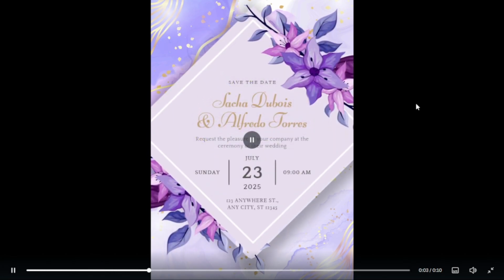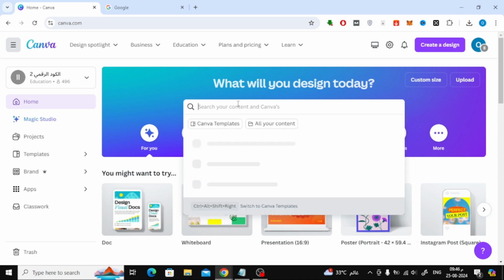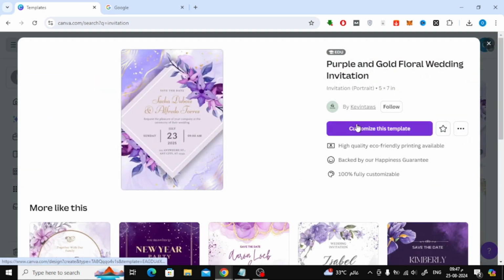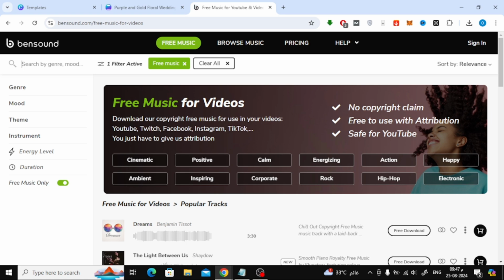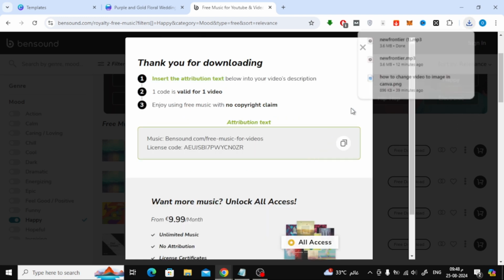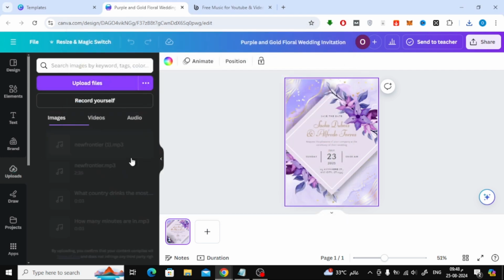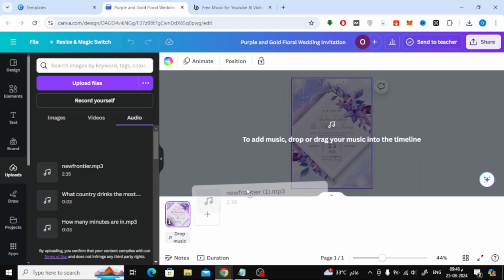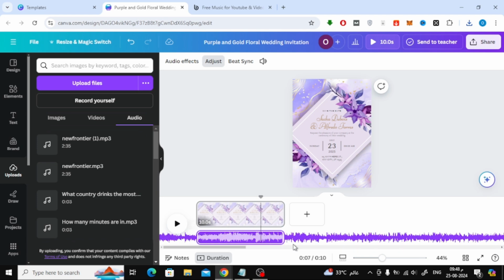How To Add Music To Canva Invitation | Easy Step-by-Step Tutorial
In this video, I'll show you how to add music to your Canva invitations to make them more engaging and memorable! Whether you're creating digital invitations for weddings, parties, or any special event, adding a personal touch with music can make all the difference. This step-by-step guide will walk you through the process of selecting, adding, and customizing music in your Canva design. Perfect for both beginners and experienced users.